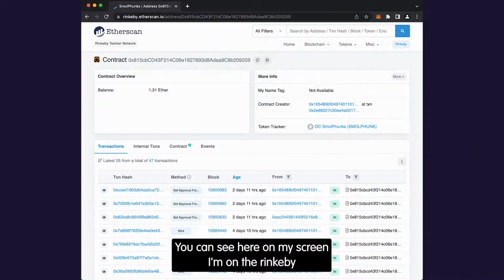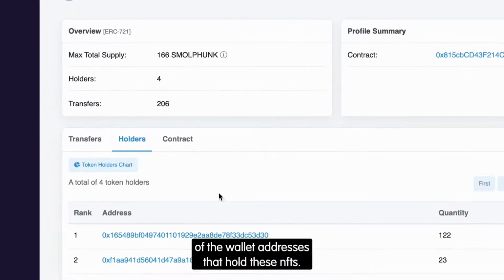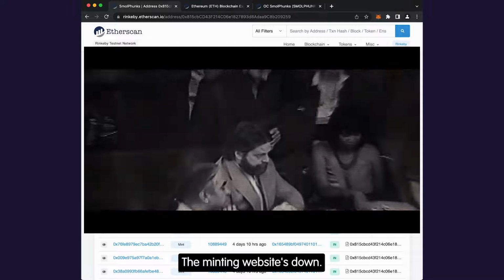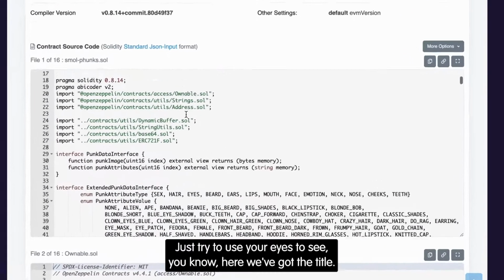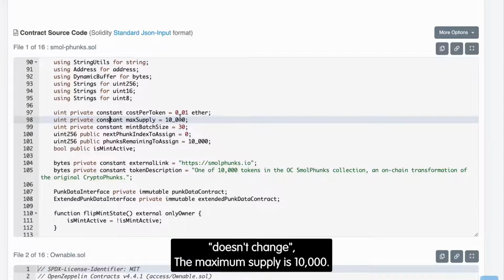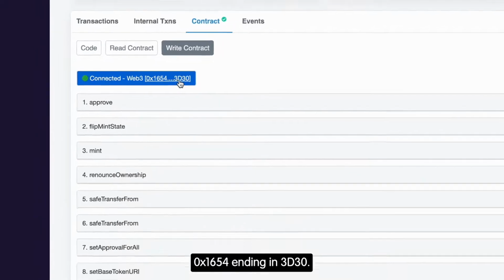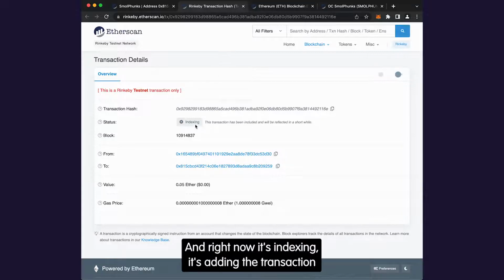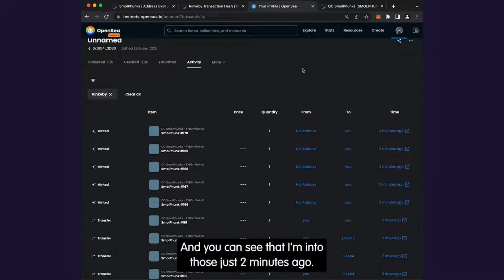How to Mint Directly From a Smart Contract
For any questions and/or concerns about how to mint from a smart contract; feel free to hop in our discord and ask!

Testnet smart contract used in the video –– smolphunks